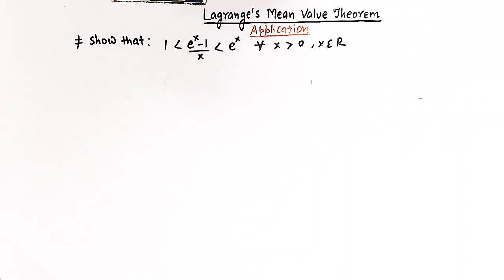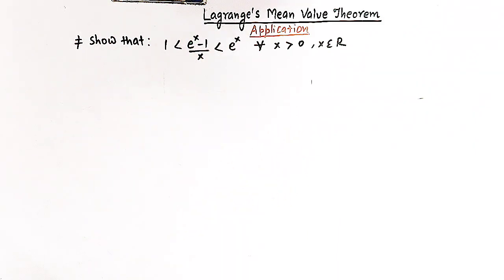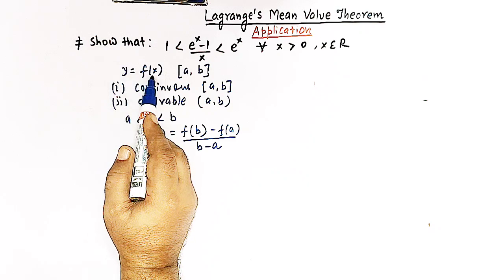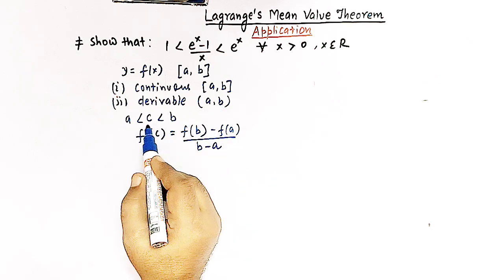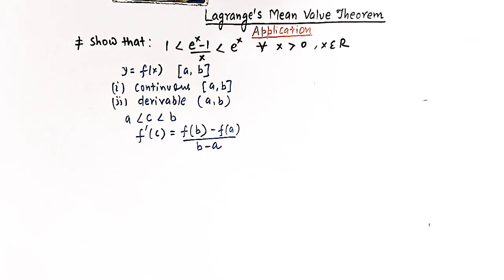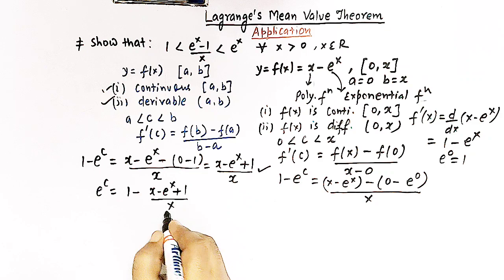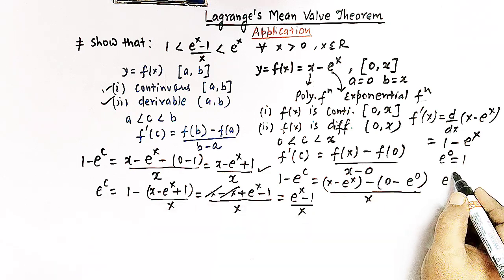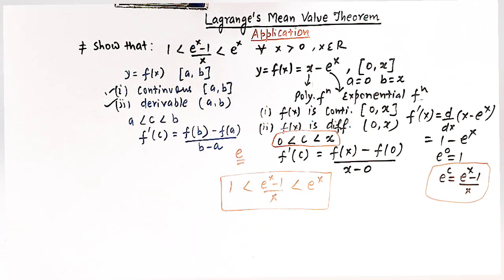|| Lagrange mean value theorem _ Proving an important inequality involving exponential function ||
Proving inequalities using Lagrange mean value theorem.
Application of Lagrange mean value theorem.